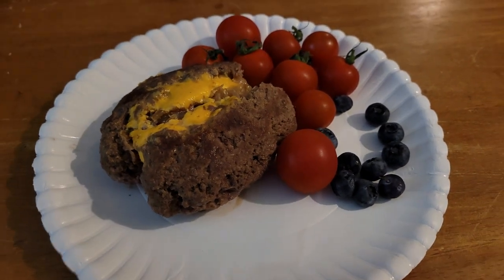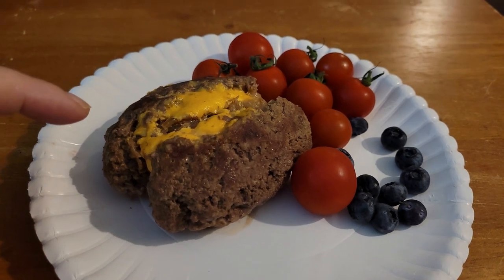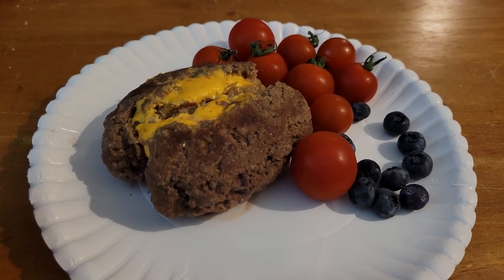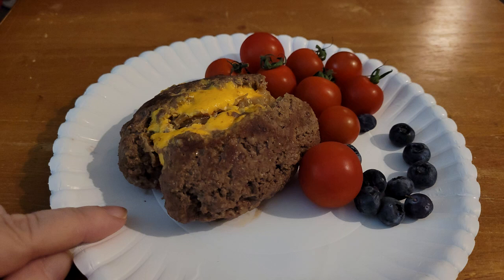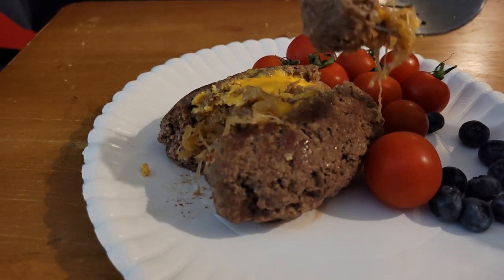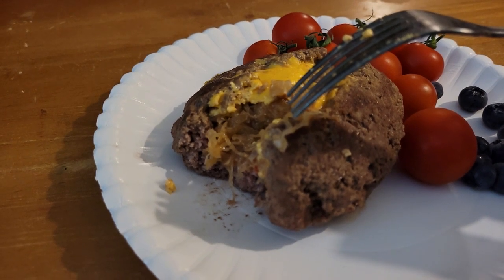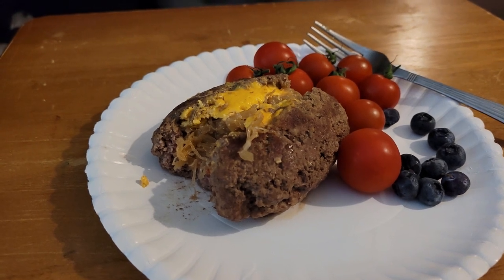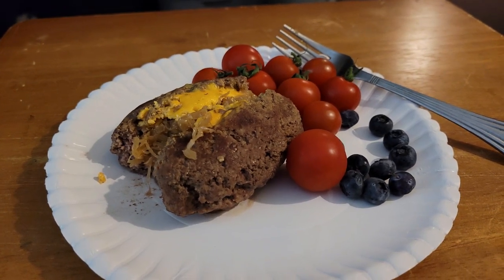Kimchi And Cheese Stuffed Burger - Disabled and Prepping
I decided I was going to try to make a stuffed burger in my rice cooker. So I made a kimchi and cheese stuffed burger. It did kind of break open. But it still was very good and I will definitely be making it again. And again this was all made in my rice cooker.

Aroma 6-cup (cooked) 1.5 Qt. One Touch Rice Cooker